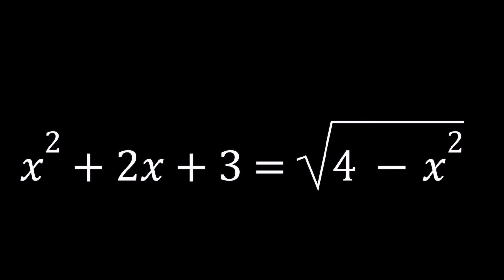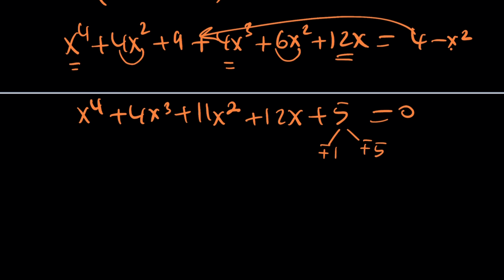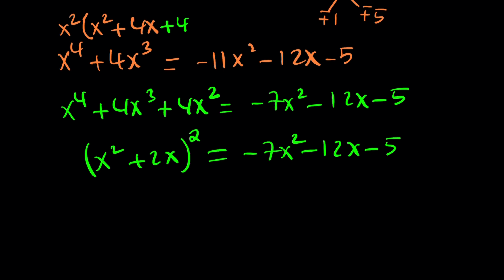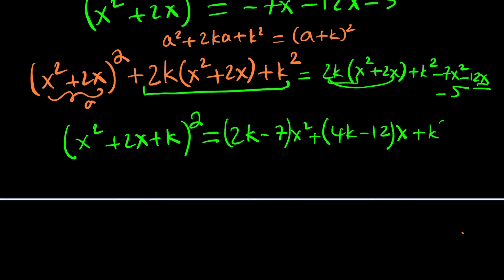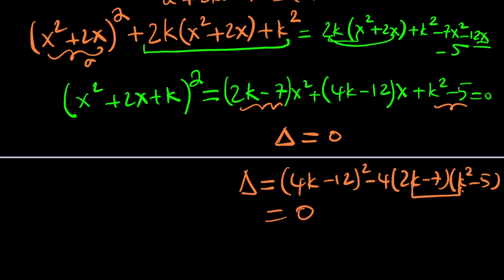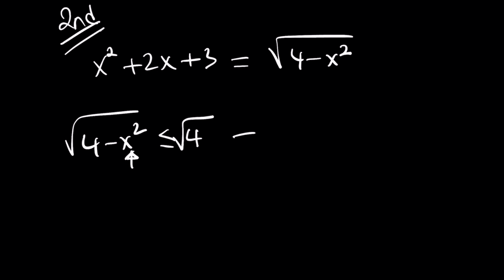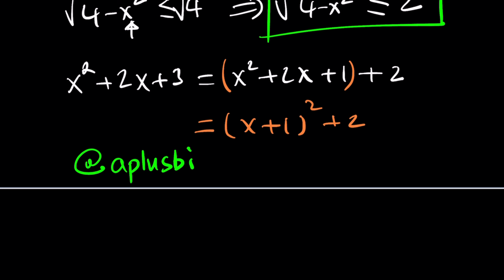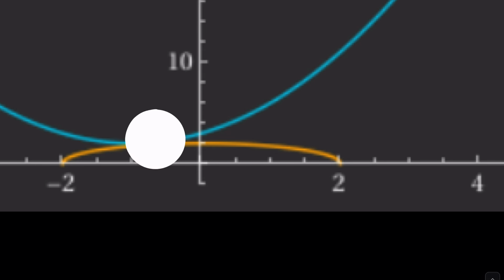When Algebra Meets Geometry